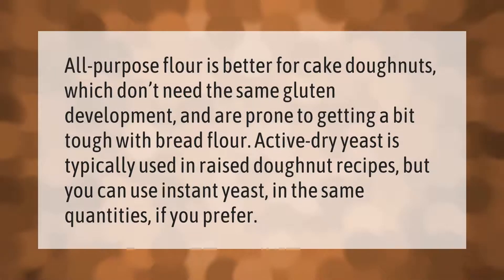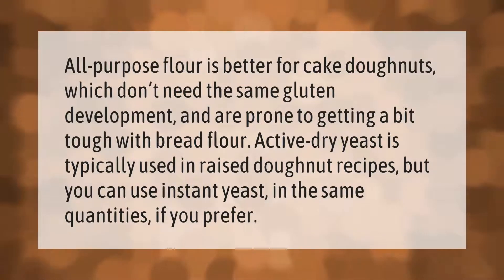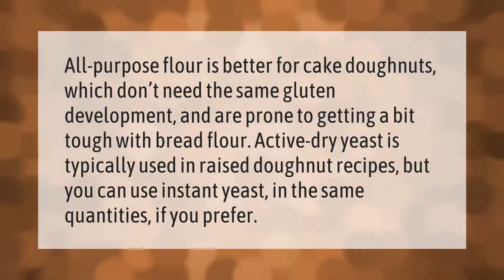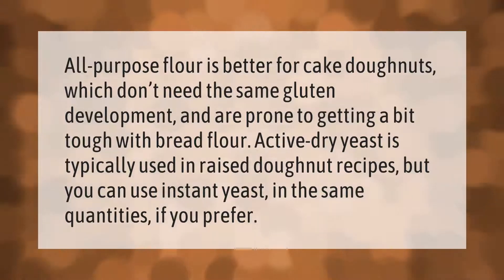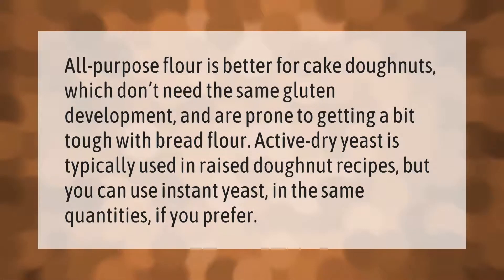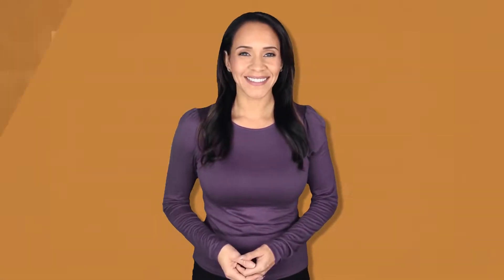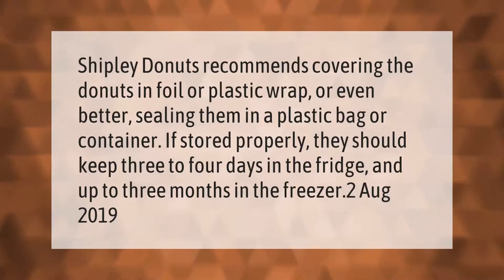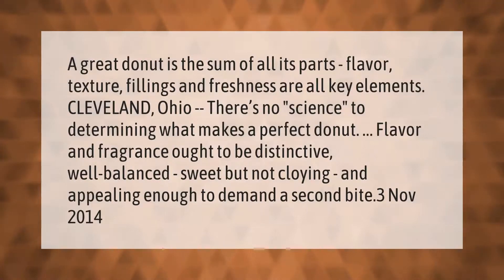What kind of flour is best for donuts?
00:00 - What kind of flour is best for donuts?
00:37 - Why are my homemade donuts tough?
01:13 - How do you make donuts last longer?
01:42 - Can you let donut dough rise overnight?
02:14 - What makes a good donut?

Laura S. Harris (2021, February 16.) What kind of flour is best for donuts?
    AskAbout.video/articles/What-kind-of-flour-is-best-for-donuts-220206